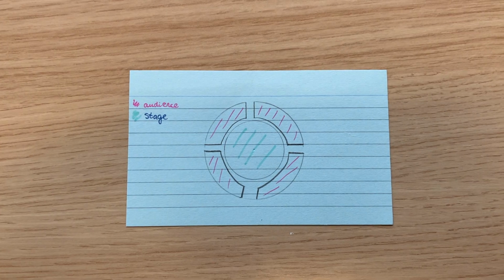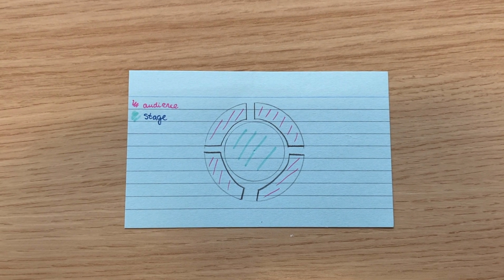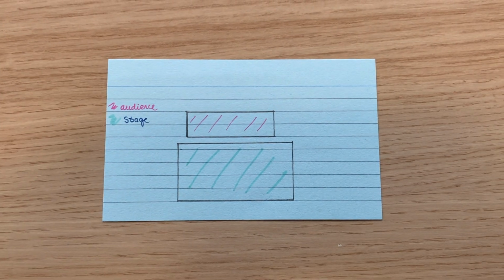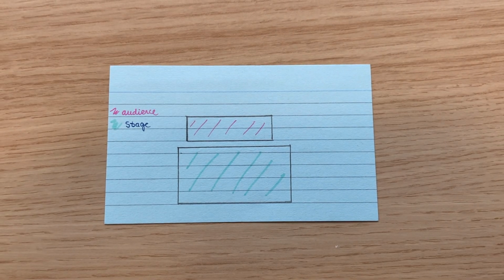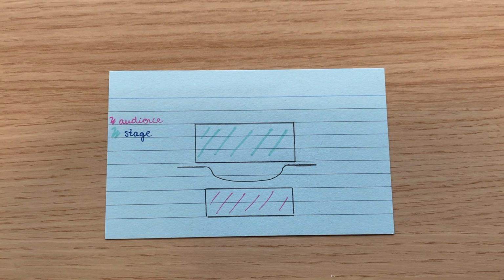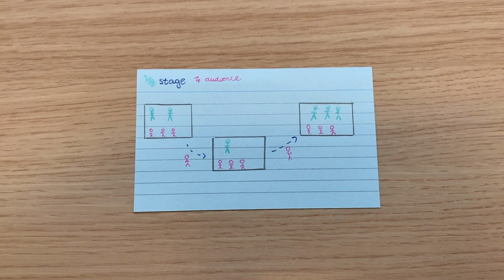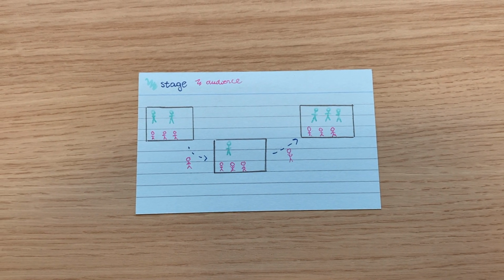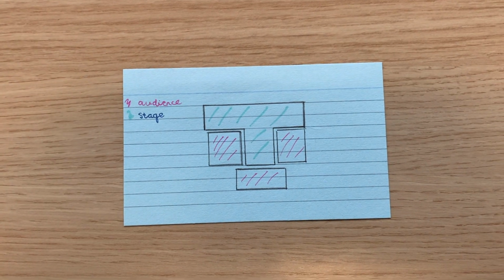AQA GCSE Drama Key Terminology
Hey guys!
Today's video is another drama one, I think this will be the last of them, finally 😂😭 If you wanted to learn some (more) drama key terms then I hope this video can help you out!